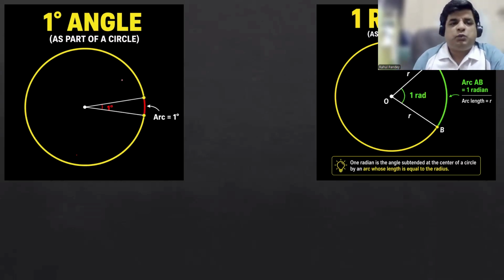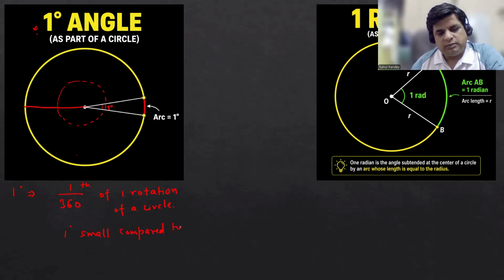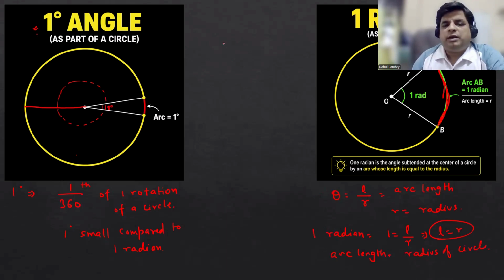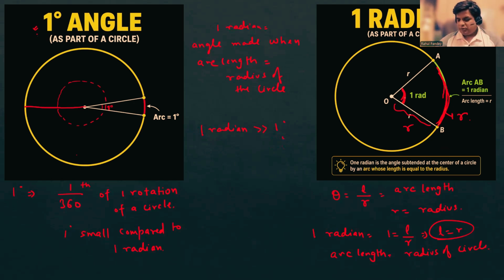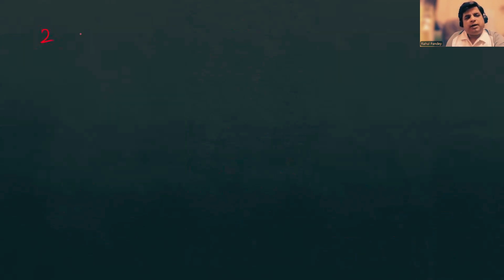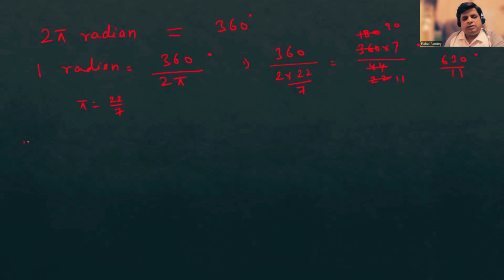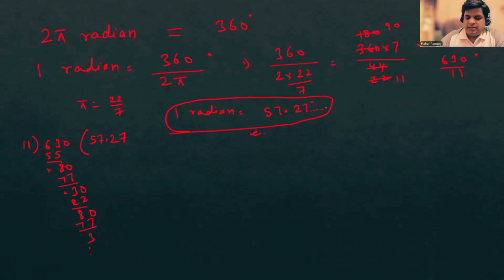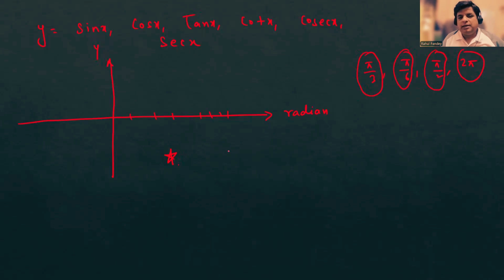Interesting facts about 1 degree and 1 radian angle | Maths Is Everywhere